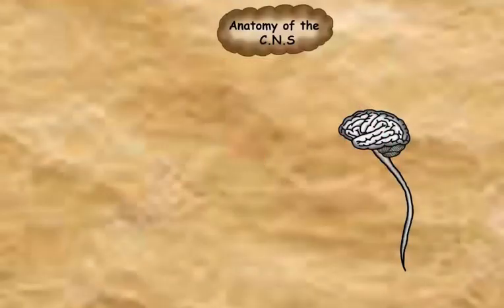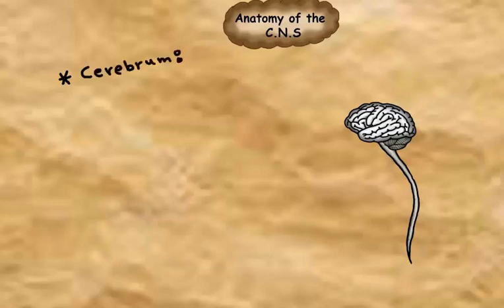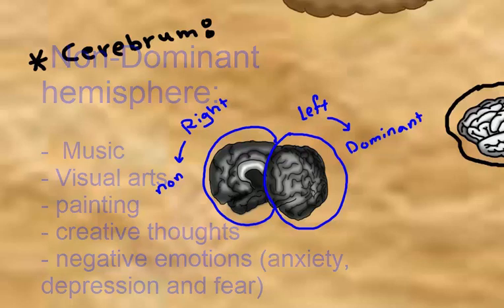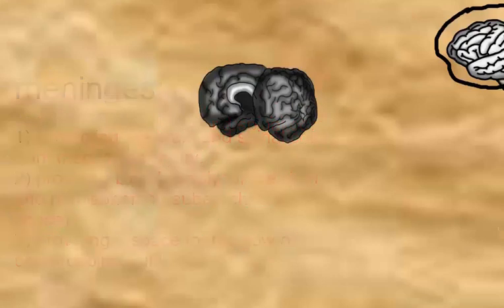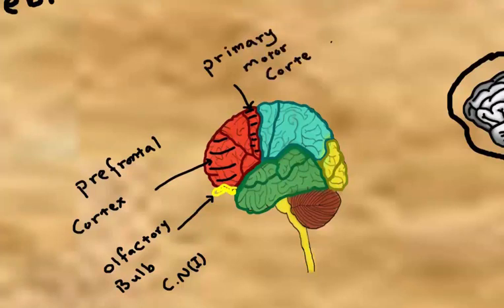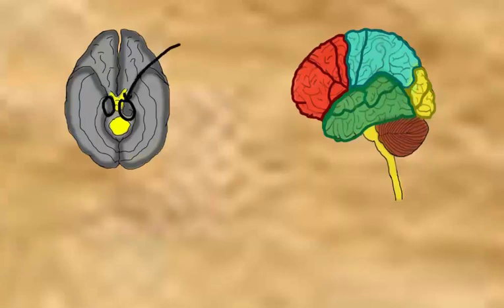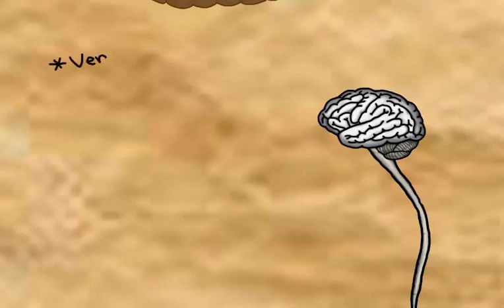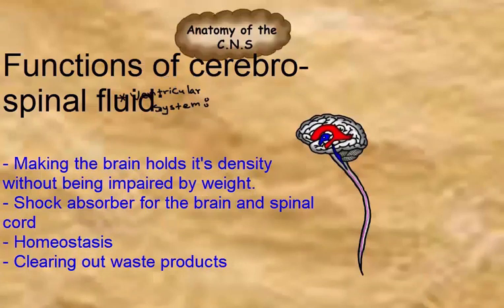Unlocking the Brain: Your First Look at the Cerebral Cortex! | Neuroanatomy Part 1/4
Welcome to Part 1 of our Neuroanatomy journey!
In this video, we explore the key structural and functional elements of the brain cortex:

Overview of the cerebral hemispheres

The meninges and their vital protective functions

The main functions of each lobe of the cerebrum

The ventricular system and the circulation of cerebrospinal fluid (CSF)

Functions of cerebrospinal fluid in brain protection and homeostasis

00:00 Intro
00:35 Nucleus and Ganglia
01:33 Cerebral Cortex
02:17 Brain Hemispheres
03:50 Meninges
04:35 Brain Lobes
08:33 Ventricular System
09:15 Cerebrospinal Fluid (CSF)

This lesson is perfect for:

Medical students

Allied health students (pharmacy, lab sciences, nursing, physiotherapy)

Candidates preparing for USMLE, PLAB, and other medical exams

Anyone passionate about understanding the human brain!